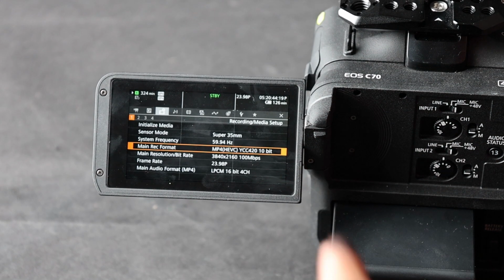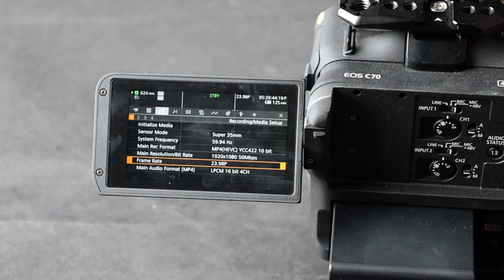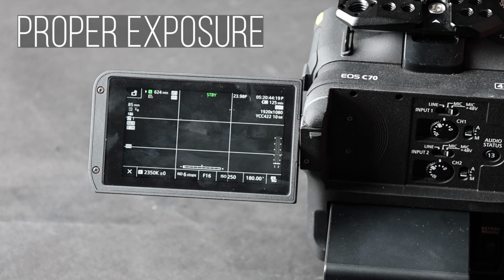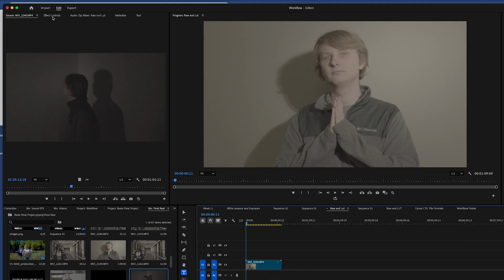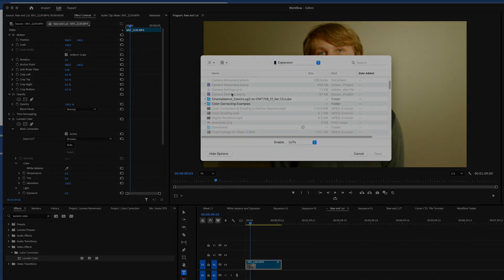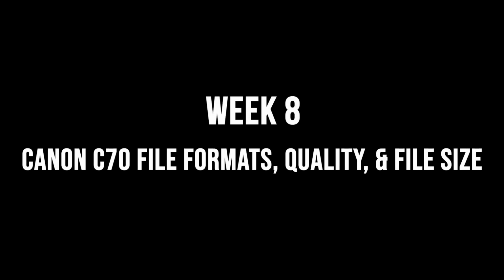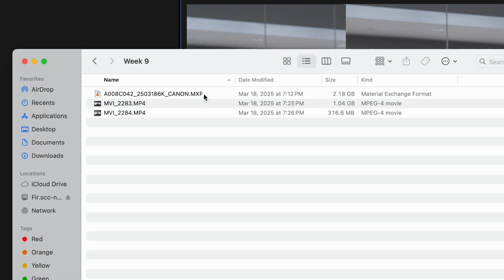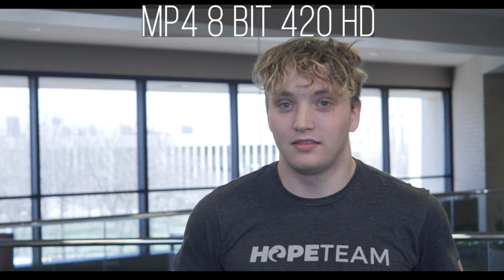Final Skills Reel